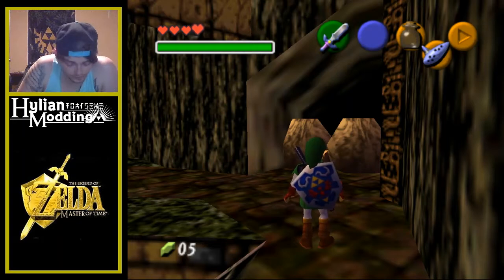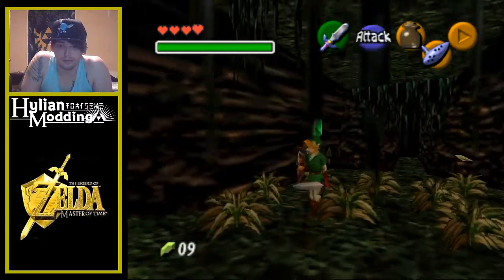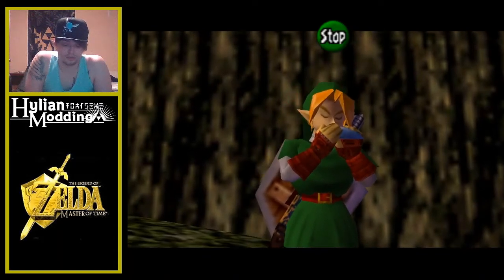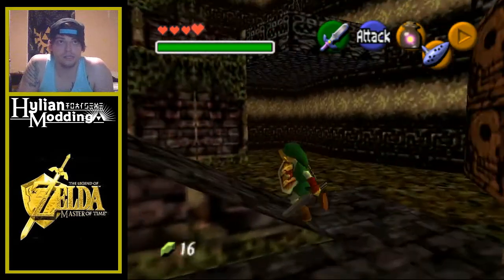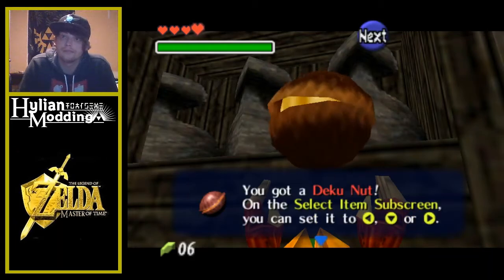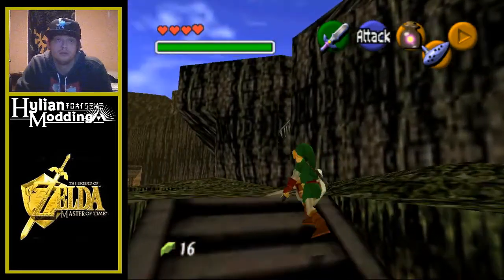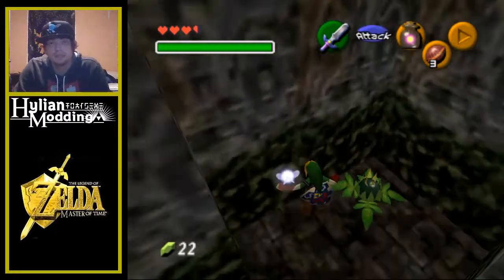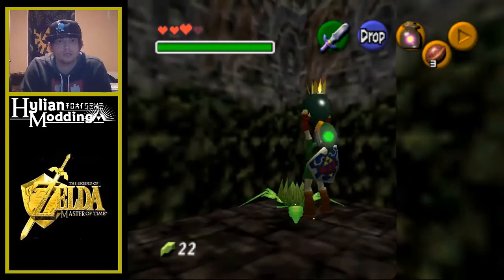E3 Zelda: Master of Time (OoT ROM Hack) *BLIND*